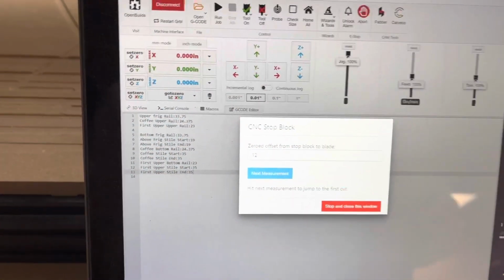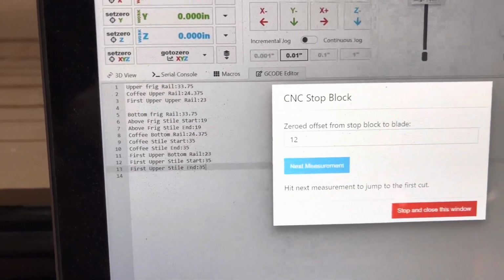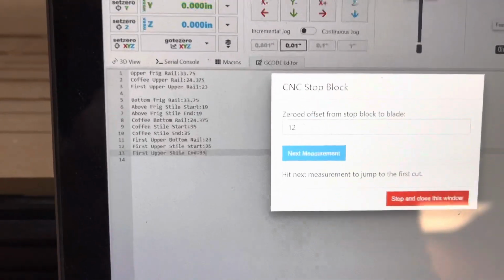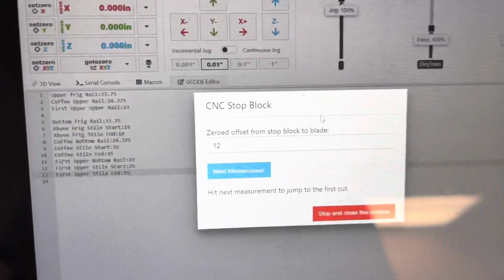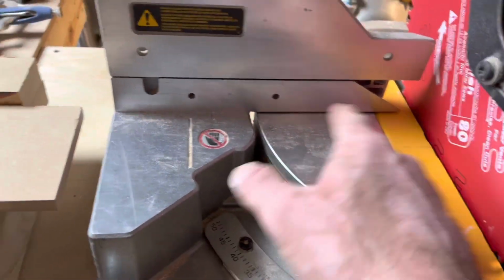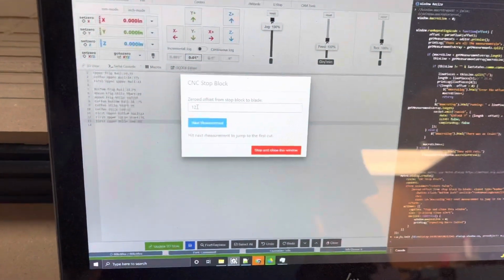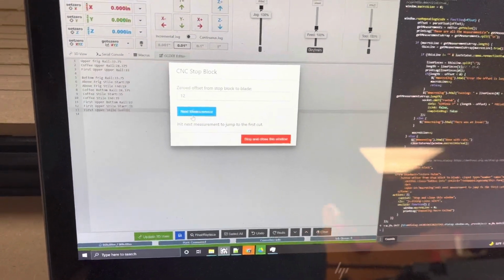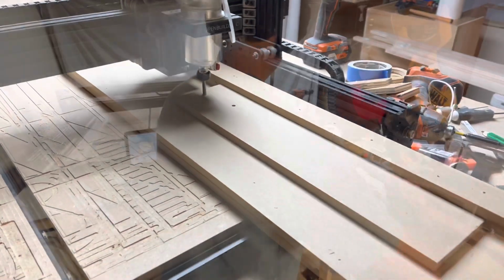DIY Dewalt miter saw CNC automates kitchen cabinet face frames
I wrote a macro for my CNC that converts it from a CNC router to a CNC stop block for my miter saw and reads a cut list. I use this program to make face frames for inset beaded cabinets.

I have a jig that connects to the CNC to cut the notches in the face frame for the bead detail. I will follow up with a second video on that jig and will add a link here when it’s available.

My website with tools to make the most of your CNC